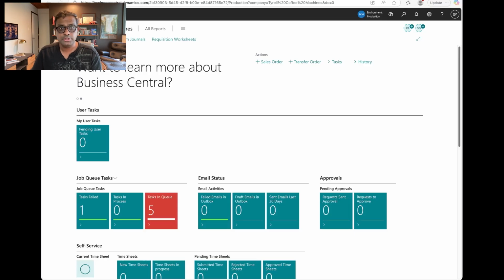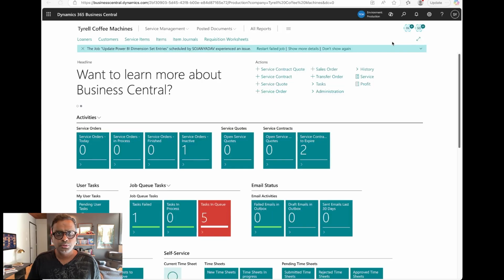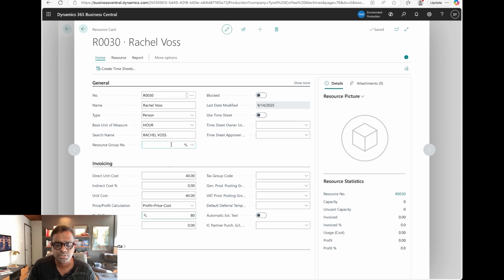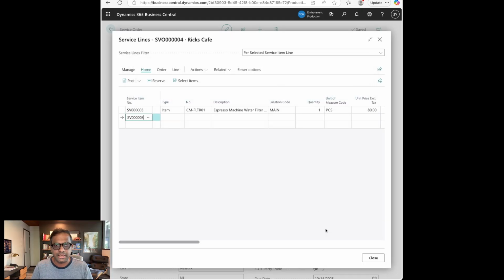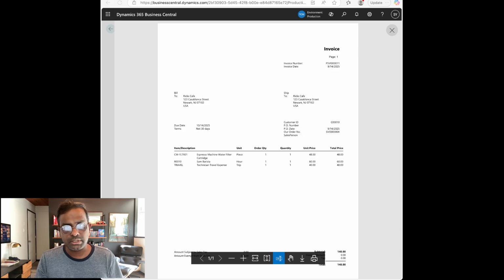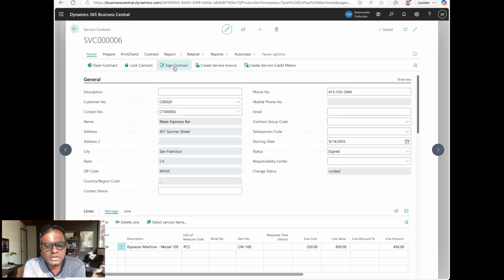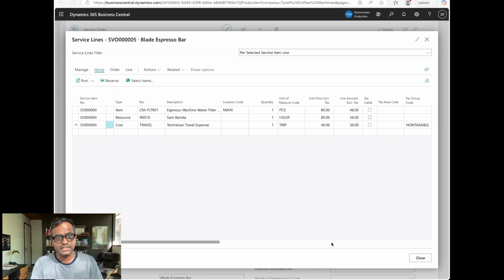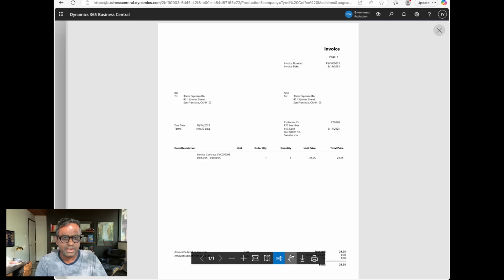Dynamics 365 Business Central | Service Management Quick Start (Full Video)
Get started with Service Management in Dynamics 365 Business Central using this full Quick Start walkthrough.
In this video, I cover the foundational setup and core processing you’ll need to begin using Service Management in BC:
✅ Service Items, Warranties, Resources, and Costs (setup basics)
✅ Service Contracts — creation, setup, and billing
✅ Service Orders — processing jobs for items under warranty or under contract
✅ Starter package approach using CRONUS defaults and configuration packages
This is designed for companies already live on Business Central who want to quickly activate Service Management without a large project.
👉 If you’re exploring Service Management in BC, this is the foundation you need to get started.